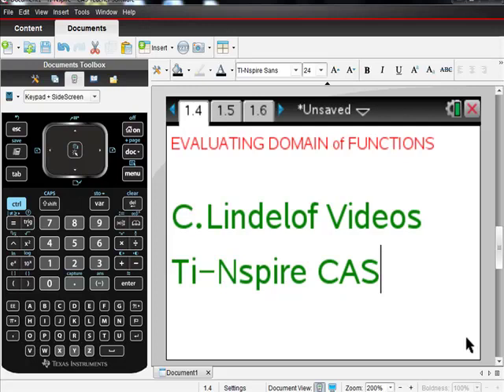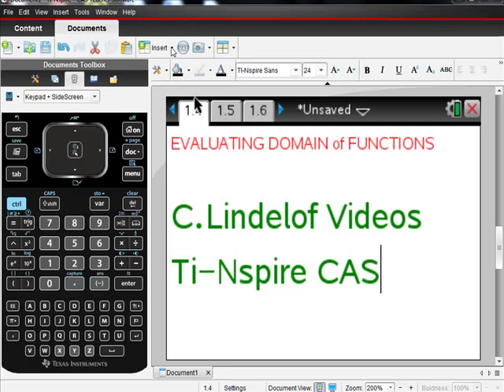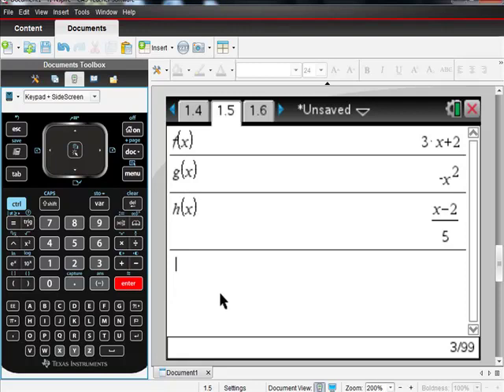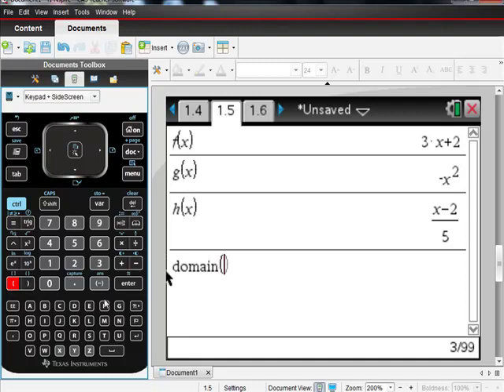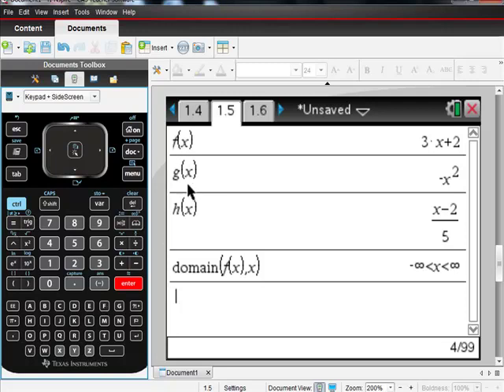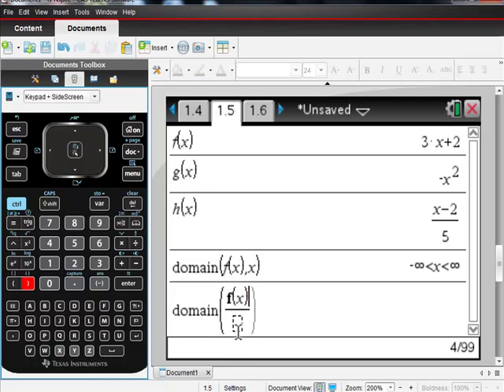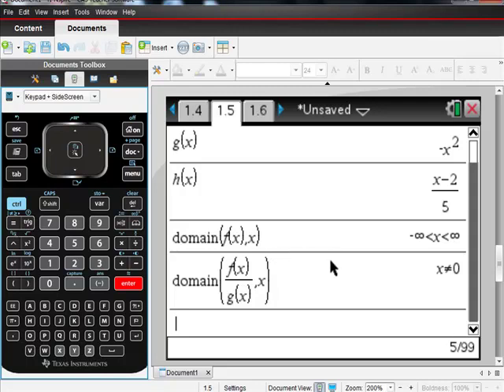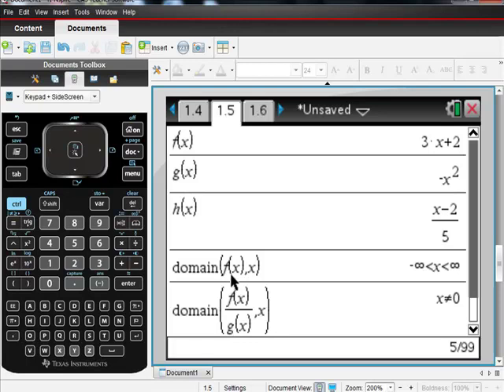Ti NSpire CAS Evaluating Domain of Composite Functions